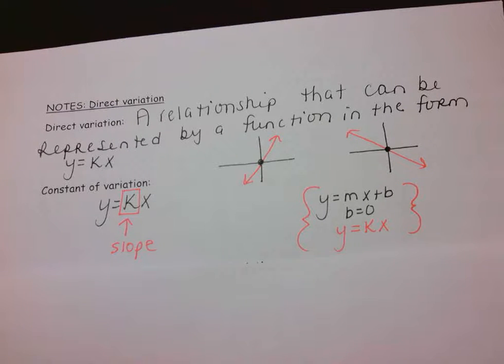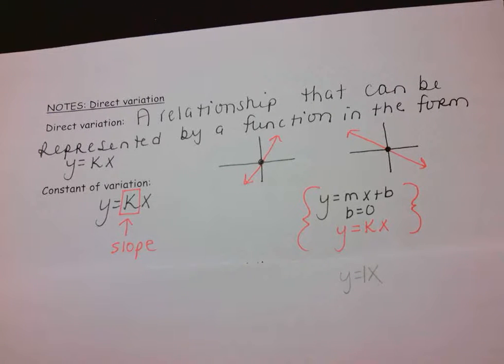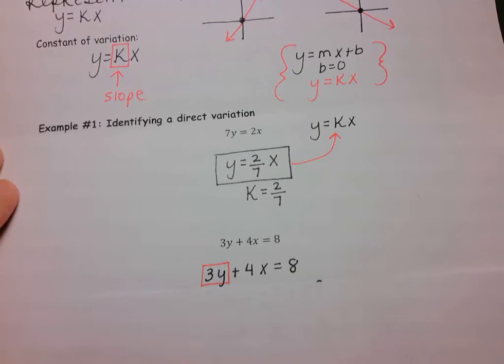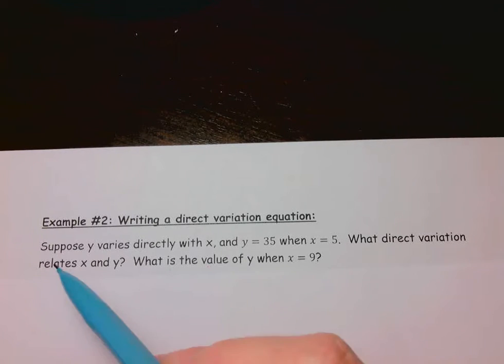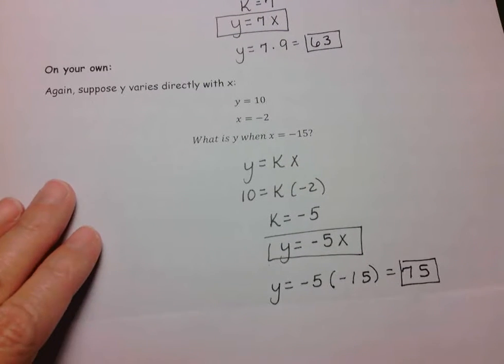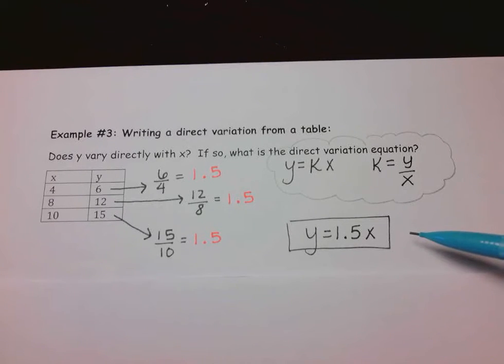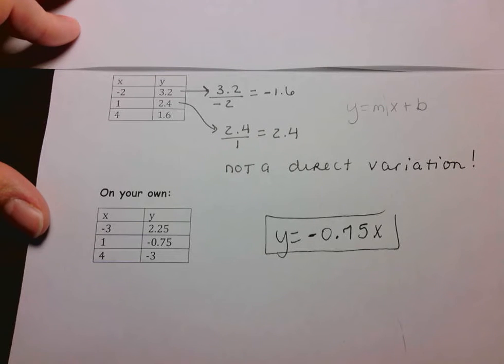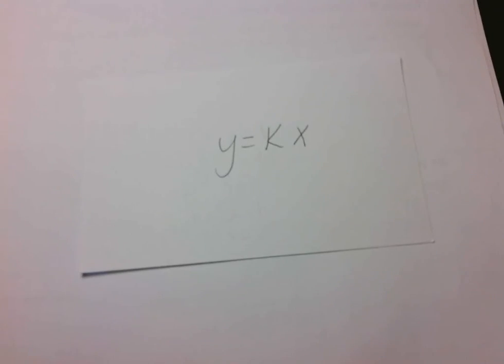5-2 Direct variation